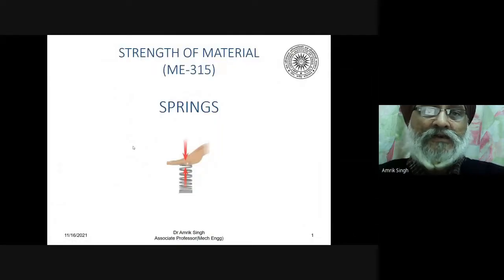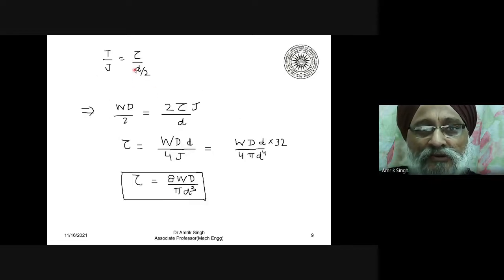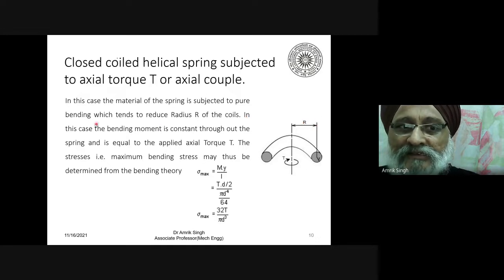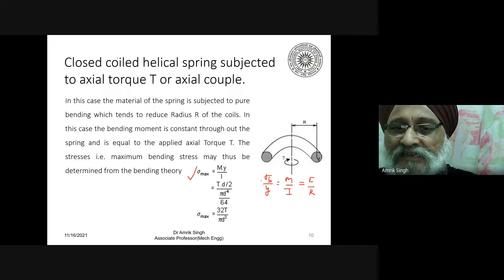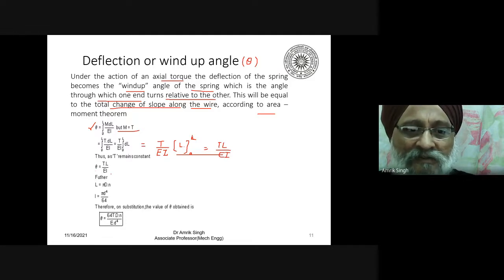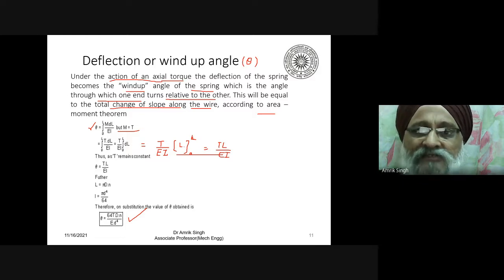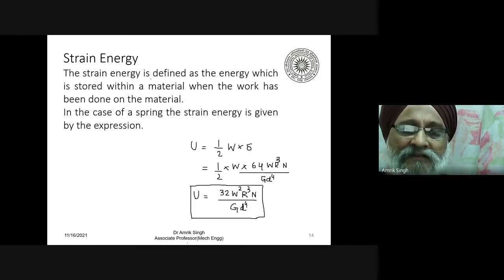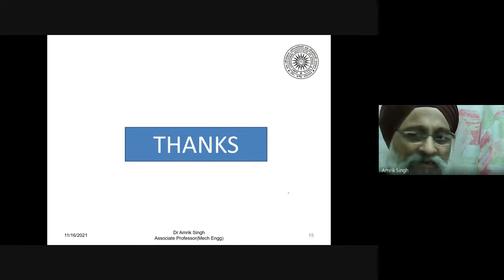Spring Part II (Strength of Material-ME-315)